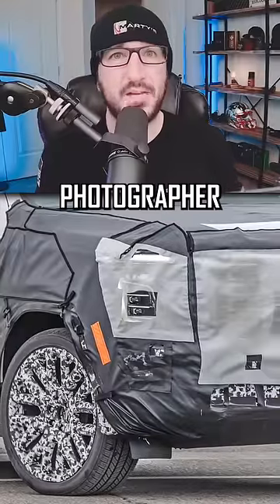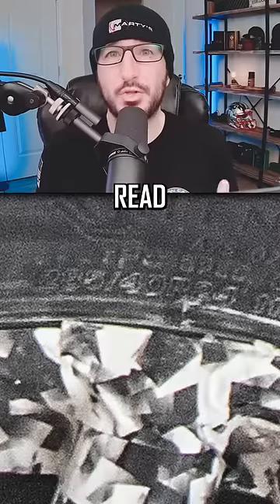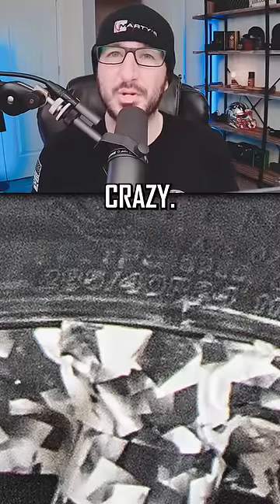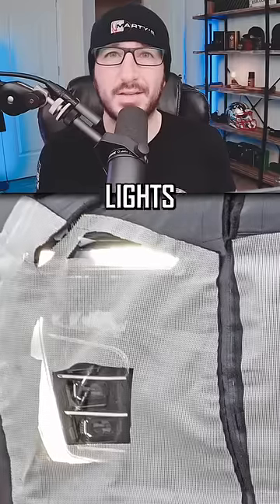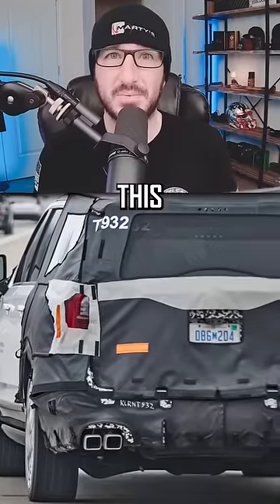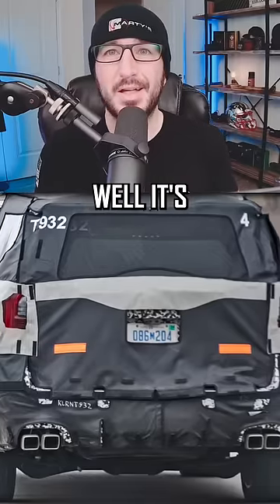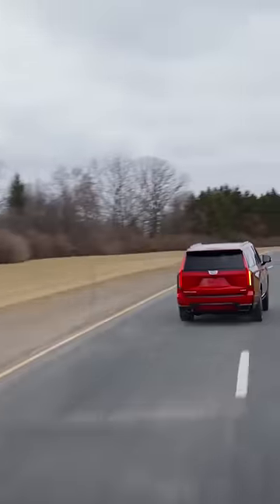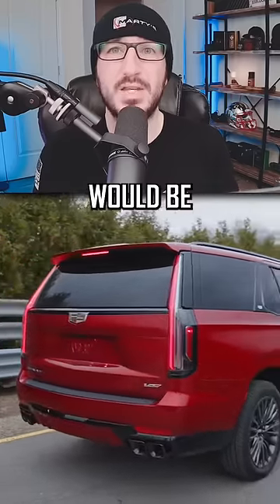New 2024 Yukon Denali Has Me Hopeful!